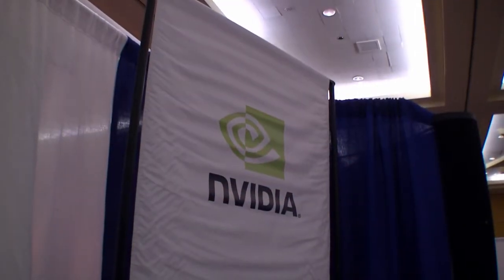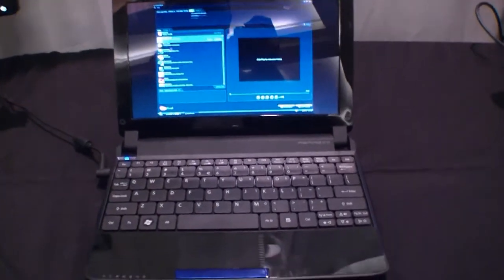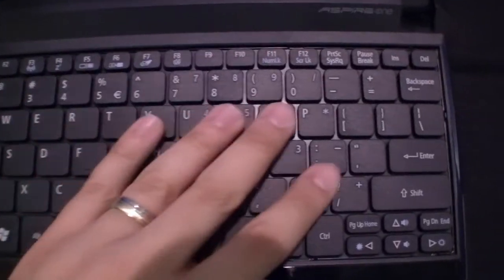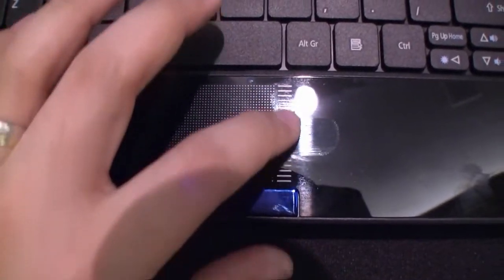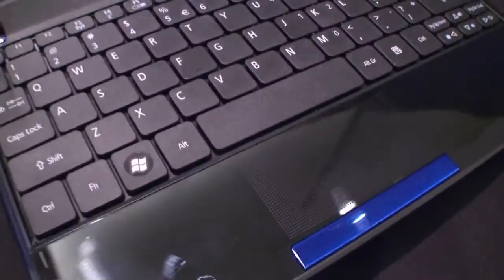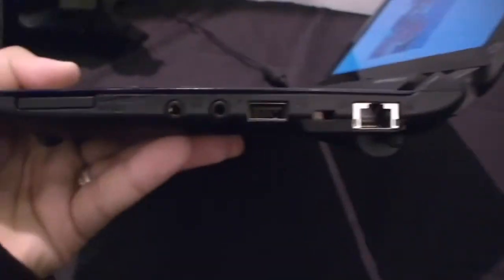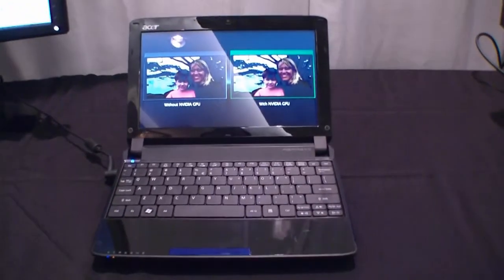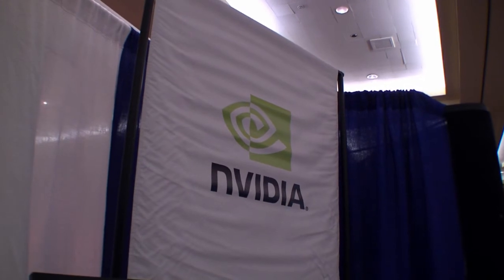Acer Aspire One 532G with NVidia ION 2 @ Netbook Summit (English)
Hands On of the Acer Aspire One 532G with NVidia ION 2 during the Netbook Summit in San Francisco.